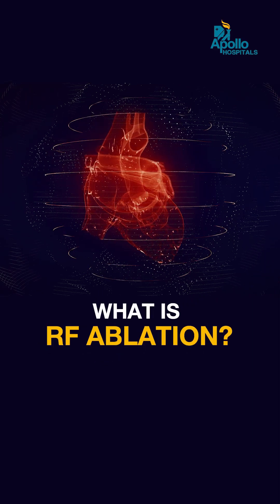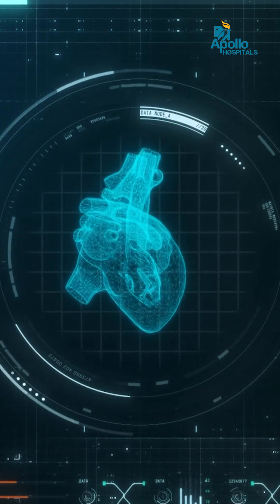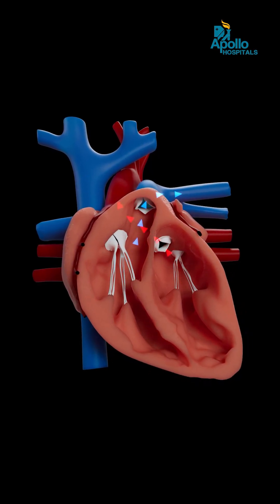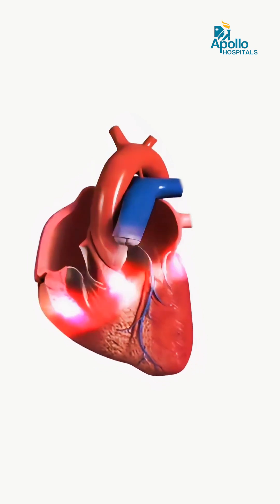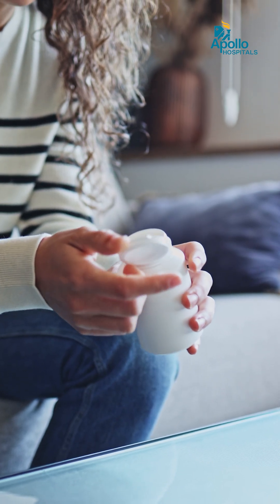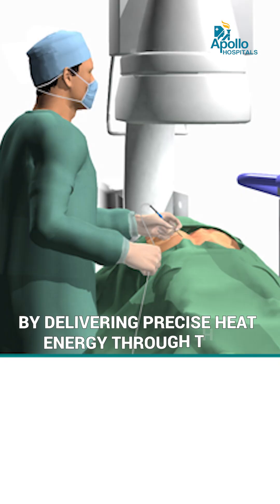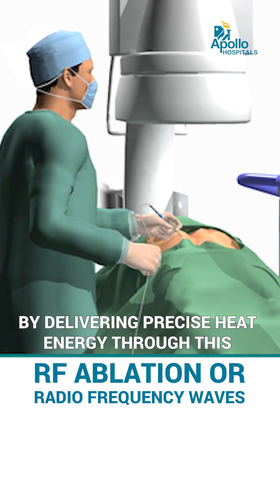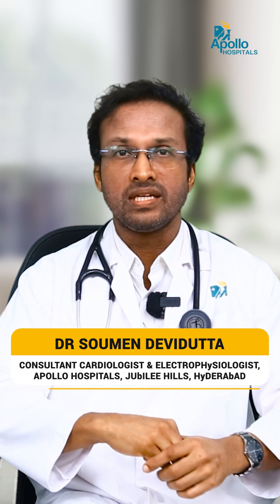What is Radiofrequency Ablation RFA Video? | Dr Soumen Devidutta | Cardiologist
Like fixing a short circuit in the heart, Radiofrequency Ablation (RFA) restores rhythm and restores life. Dr. Soumen Devi Datta from Apollo Hospitals, Hyderabad, explains how this minimally invasive procedure precisely targets abnormal electrical pathways, helping treat cardiac arrhythmias and significantly improving patient outcomes.